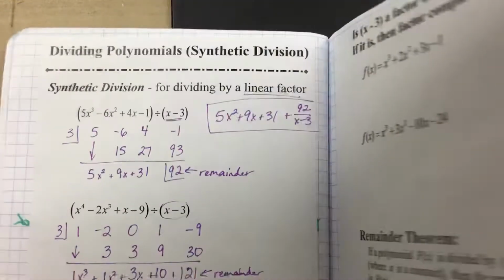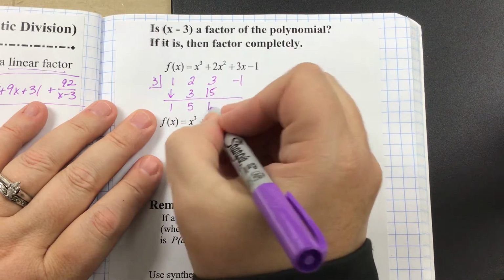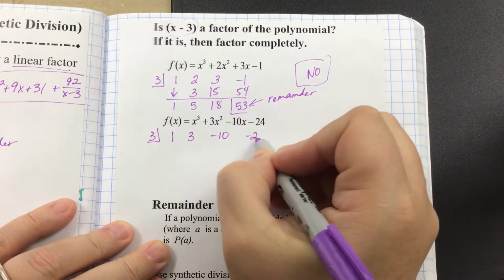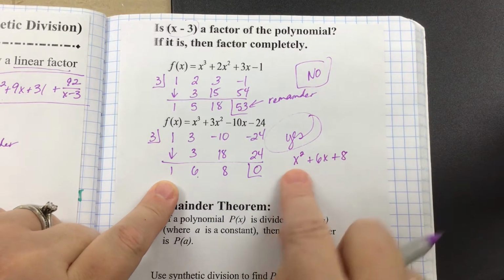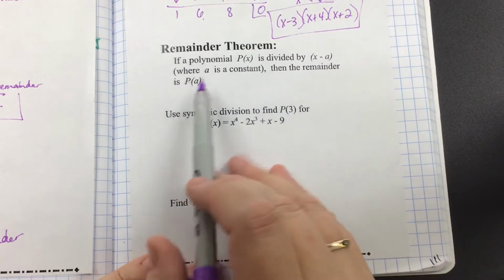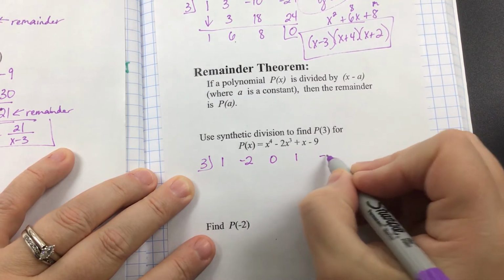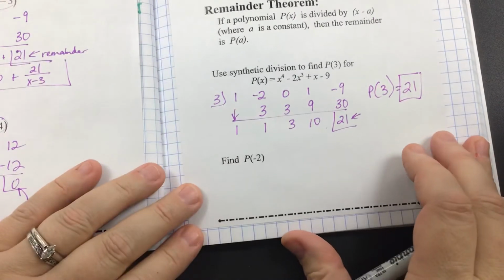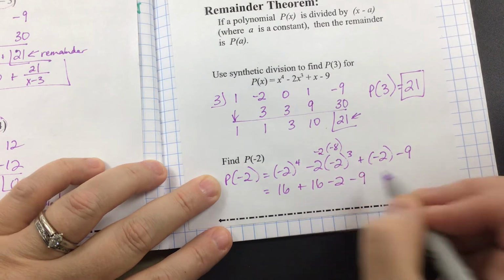Synthetic Division (Part 2)